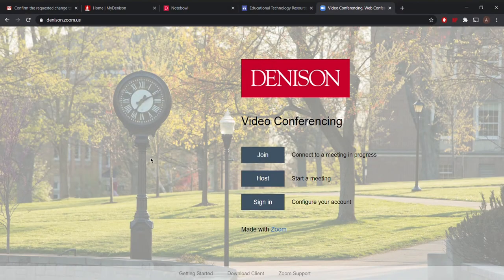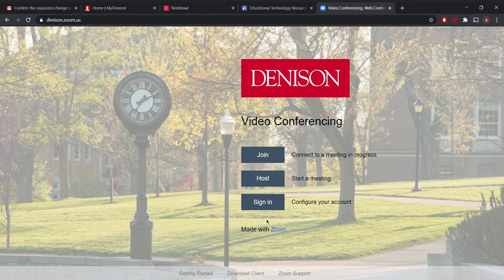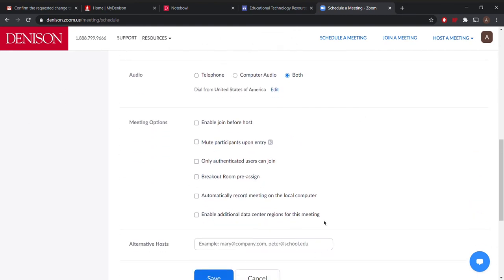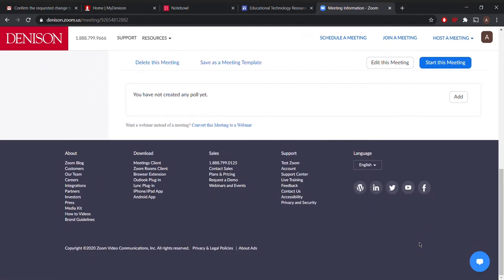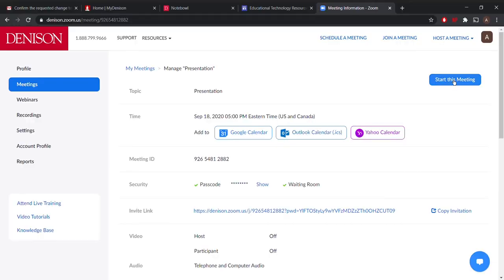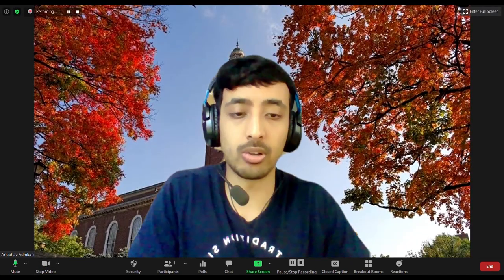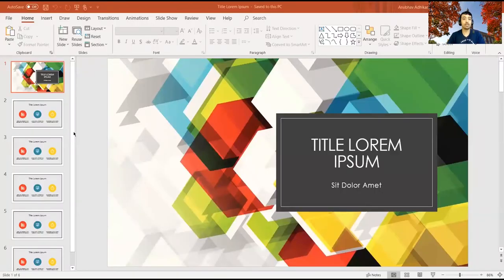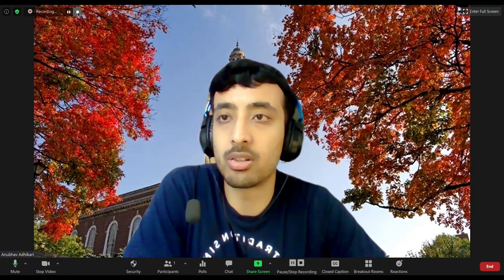Recording a Virtual Presentation Using Zoom and Powerpoint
ETS Student Anubhav Adhikari demonstrates how to record a virtual presentation for a class using Zoom and PowerPoint.